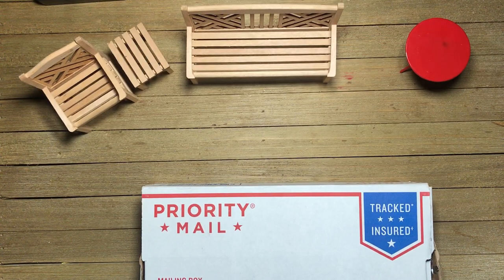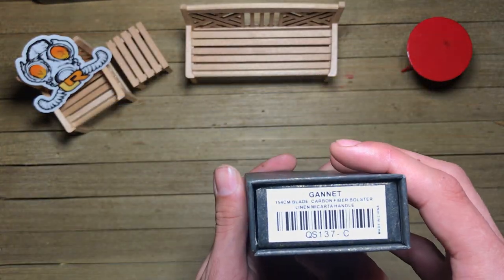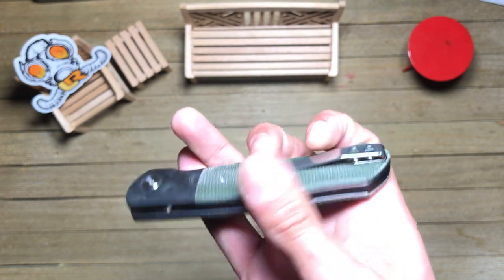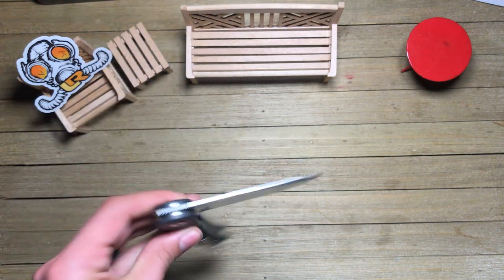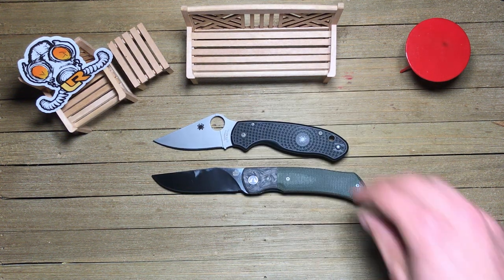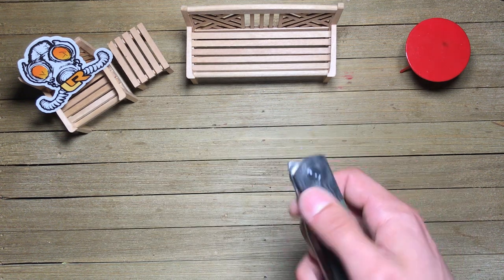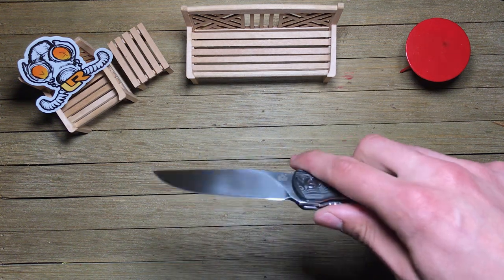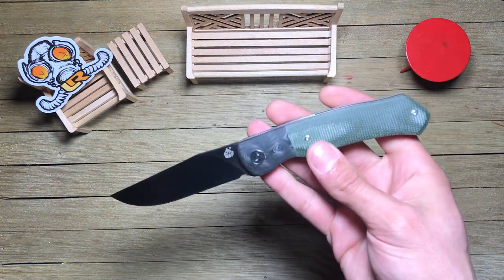QSP Gannet Unboxing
Giltek RUK-S

CJRB Maileah

Leatherman Skeletool CS

Victorinox Swiss Army Classic

Victorinox Bantam Alox (2 tools)

Victorinox Cadet Alox 2018 Red (4 tools)

Milwaukee Fastback

Cold Steel AD-15

Zebra 301 Gel Pen

Zebra 701 Pen

Sharpie S Gel Pen Blue 0.5 Fine

Civivi Quill Pen Black Aluminum

Civivi Mini Mastodon Red G-10 -

Griffin Mini Pocket Tool - (Brass) or (Stainless)

Streamlight Microstream Flashlight 250 lumens

Olight I1R 2 EOS Keychain Flashlight

Spyderco LBLP3E Knife Ladybug 3 Lightweight Blue V-Toku2/Sus310

Spyderco Para 3 Lightweight

Spyderco Watu

Artisan Cutlery Centauri Knife